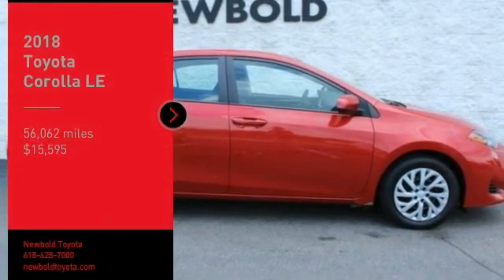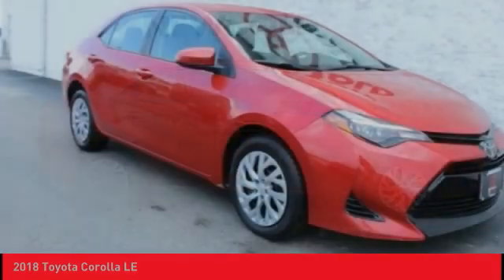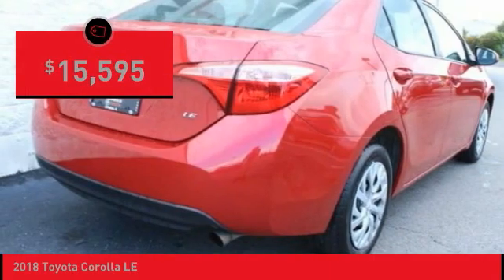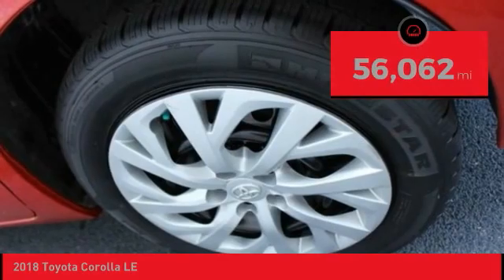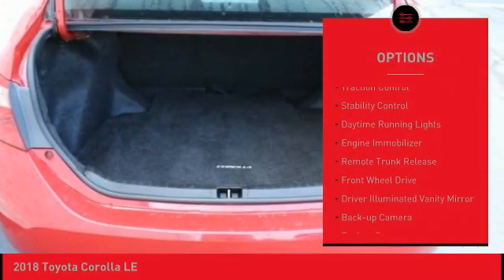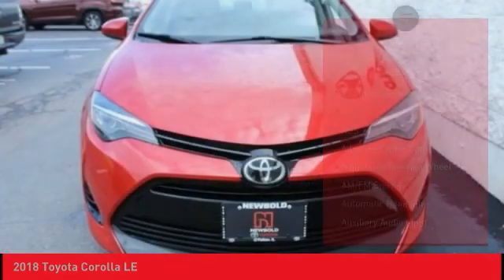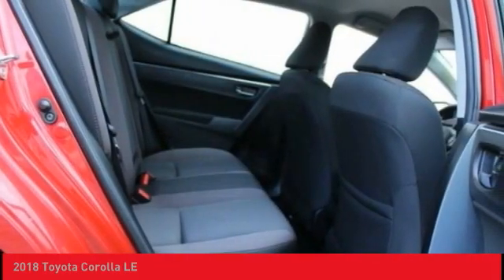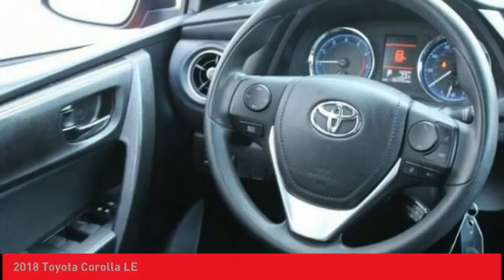2018 Toyota Corolla O'Fallon IL T11272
2018 Toyota Corolla LE

Newbold Toyota
1282 Central Park Dr

Certified. Barcelona Red Metallic 2018 Toyota Corolla LE FWD CVT 1.8L I4 DOHC Dual VVT-i CLEAN CARFAX VEHICLE HISTORY REPORT- NO ACCIDENTS, One Owner, Certified, TOYOTA CERTIFIED, ABS brakes, Active Cruise Control, Electronic Stability Control, Heated door mirrors, Illuminated entry, Low tire pressure warning, Remote keyless entry, Traction control.brbrRecent Arrival! 28/35 City/Highway MPGbrbrbrToyota Certified Used Vehicles Details:brbr * Powertrain Limited Warranty: 84 Month/100,000 Mile (whichever comes first) from TCUV purchase datebr * Transferable Warrantybr * Vehicle Historybr * Warranty Deductible: $50br * 160 Point Inspectionbr * Limited Comprehensive Warranty: 12 Month/12,000 Mile (whichever comes first) from certified purchase date. Roadside Assistance for 1 Yearbr * Roadside AssistancebrbrAwards:br * 2018 KBB.com Best Resale Value Awards  * 2018 KBB.com 10 Most Awarded BrandsbrHere at Newbold Toyota, we aim to be the number one automotive solution for Toyota drivers throughout O'Fallon, Edwardsville, Highland, St. Louis, Shiloh IL and Belleville IL. We accomplish that goal by offering a vast array of vehicles, no-stress auto financing and exceptional car service and repairs. That way, you can take care of your many automotive needs all under one roof! You'll have your choice among our inventory of safety-conscious, dependable and family-friendly used models.Take the time to visit our O'Fallon showroom to get behind the wheel of our current selection of Certified Pre-Owned Toyota models and used cars from top automakers. Regardless of make or model, each used vehicle has been thoroughly inspected to guarantee its quality to drivers like you! Whatever your needs or budget, a perfect new or car always awaits at Newbold Toyota proudly serving drivers in O'Fallon, Edwardsville, Highland, St. Louis, Shiloh IL and Belleville IL!